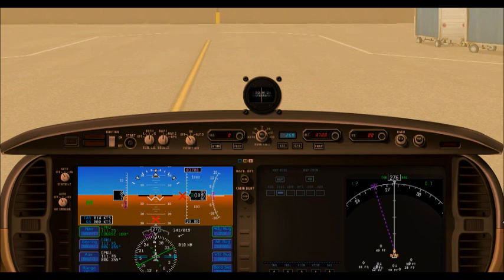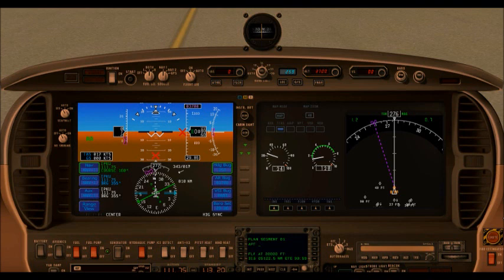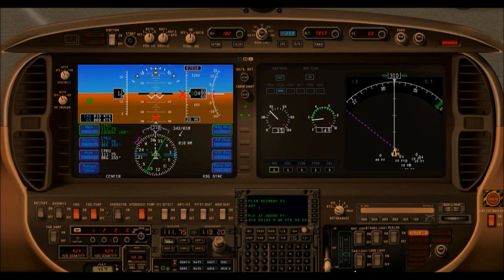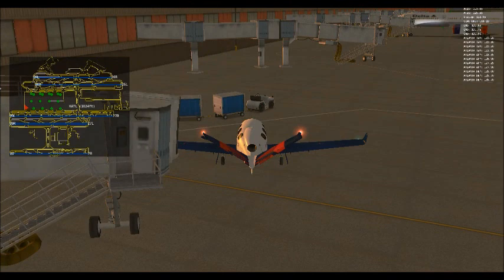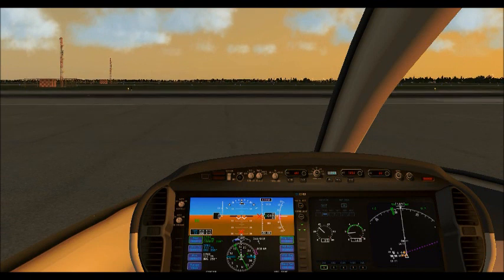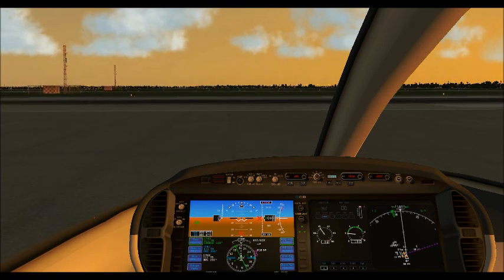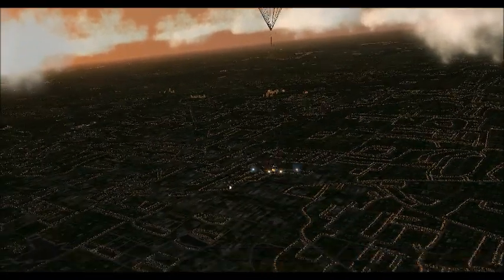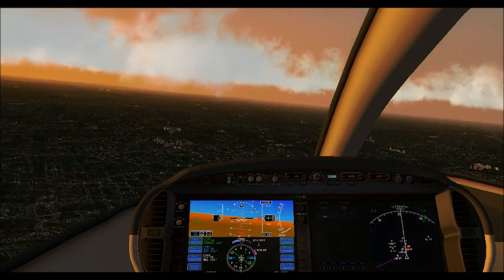X PLANE CIRRUS JET CHUTE DEPLOYMENT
View XPLANE Cirrus Jet chute being deployed in a mock emergency.